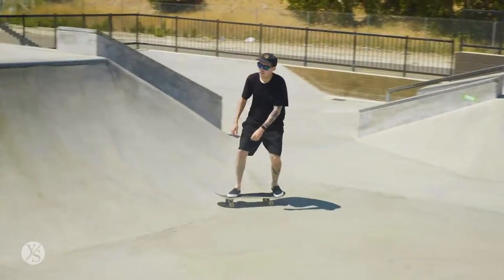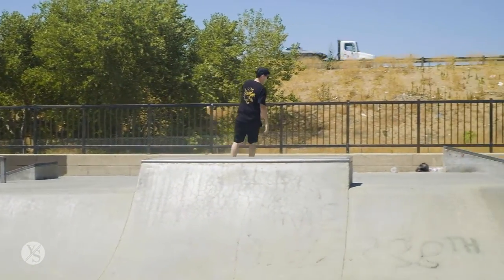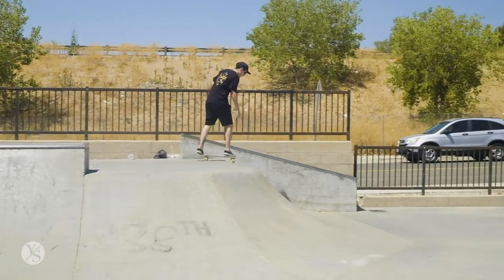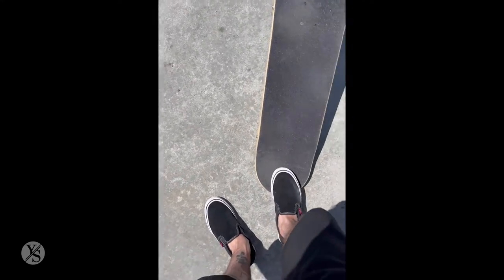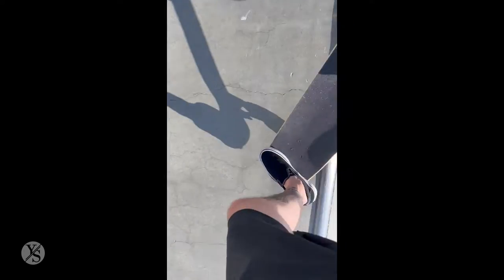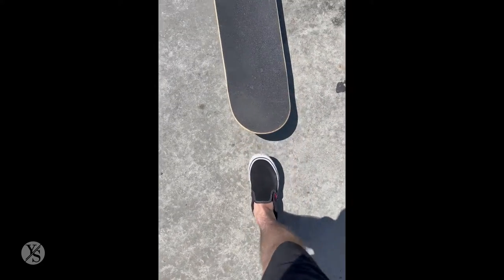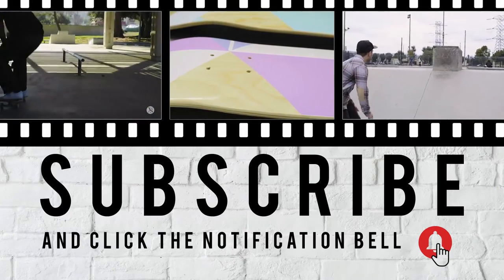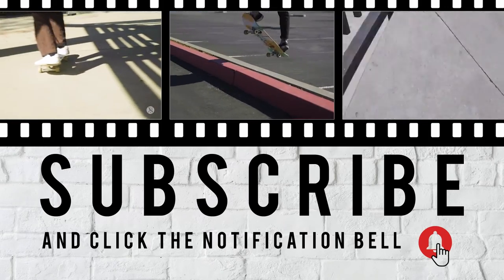How 50/50 Grind on Coping (or how to Carve Grind - learn some simple tips and tricks)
Today, we got a request from our one our subscribers on how to 5050 grind on a coping or some people refer to as carve grind. Our very own Eric will happily demonstrate this trick along with various tips to get you grinding in no time.